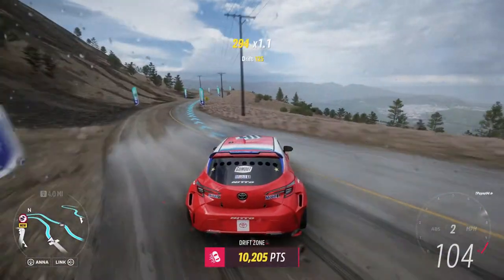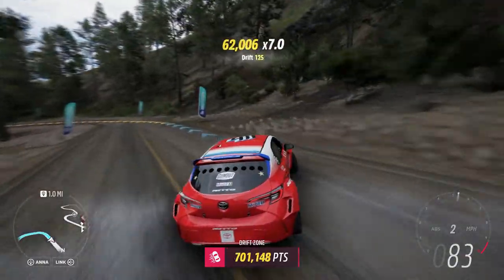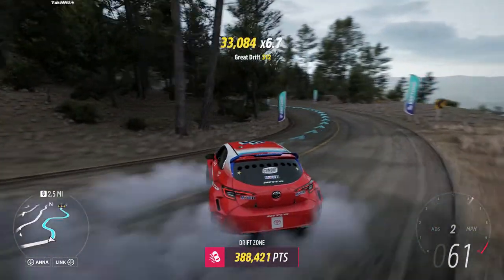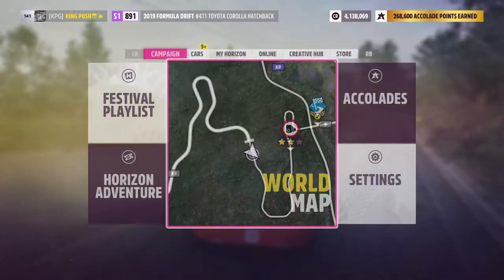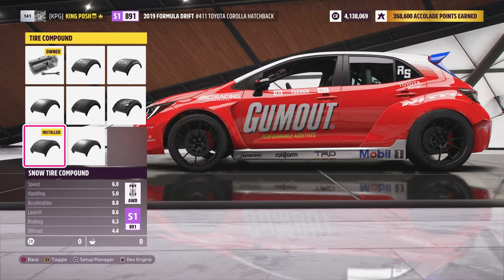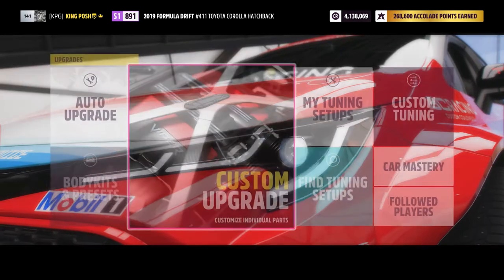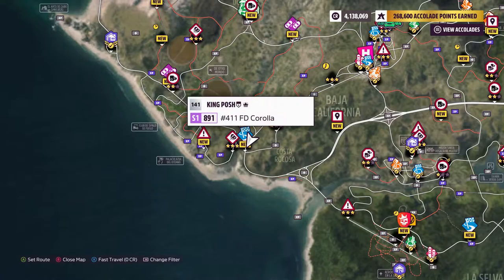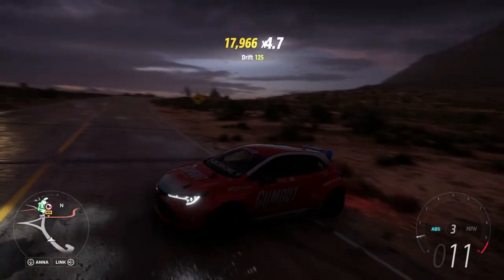H5 AWD DRIFT TUNE #411 TOYOTA COROLLA HATCHBACK FORMULA DRIFT S1 CLASS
ENJOY THIS NEW CAR